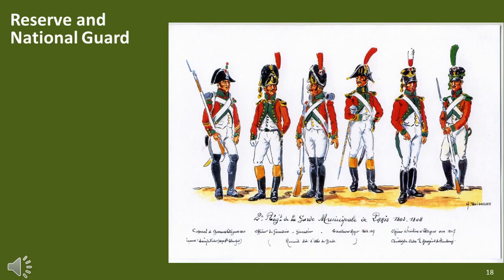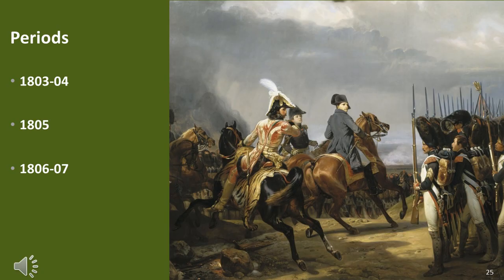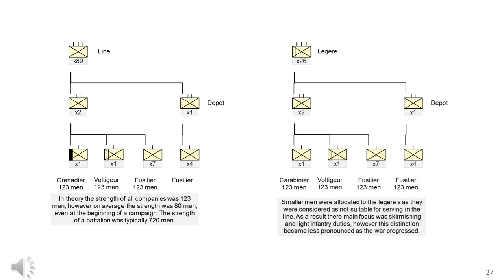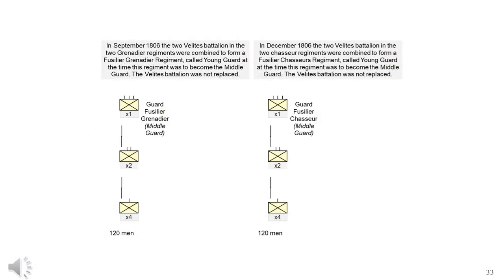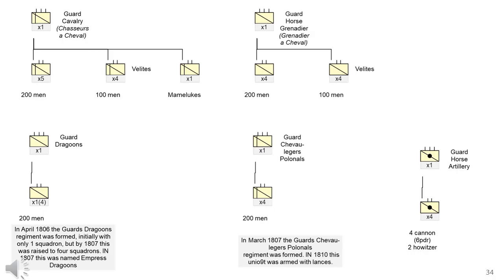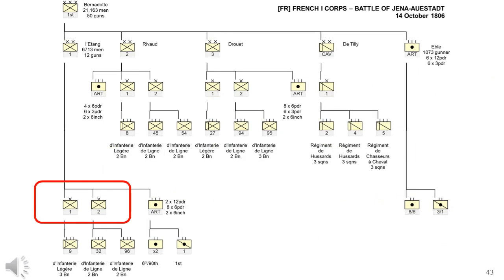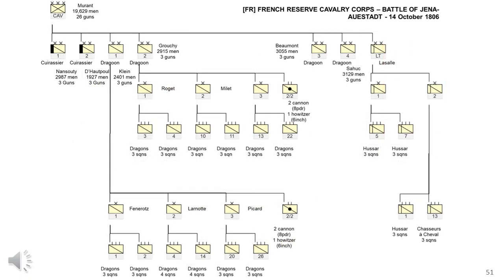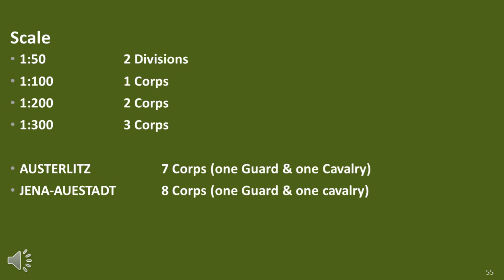s4e05 ORGANISATION: French Army 1804-1807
Series 4 Folge 05: GLIEDERUNGEN – FRENCH ARMY 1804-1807